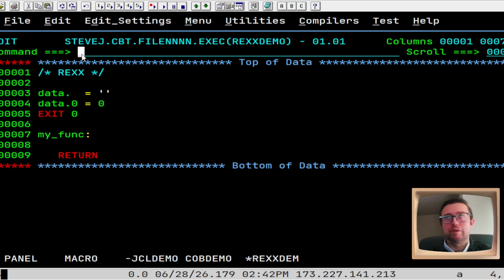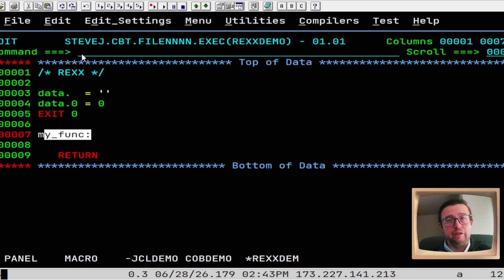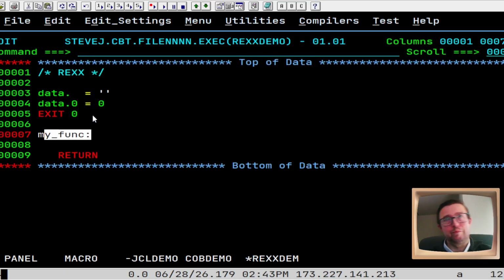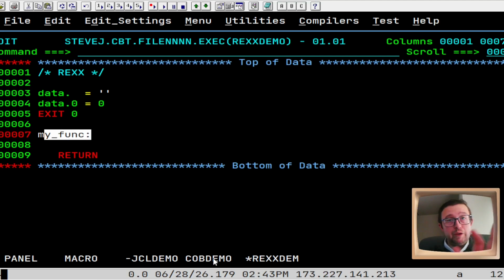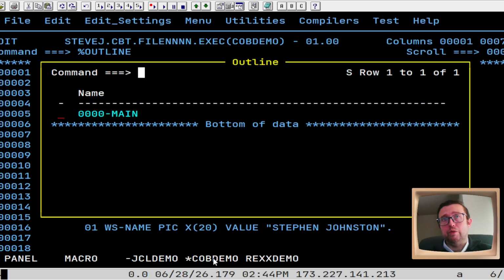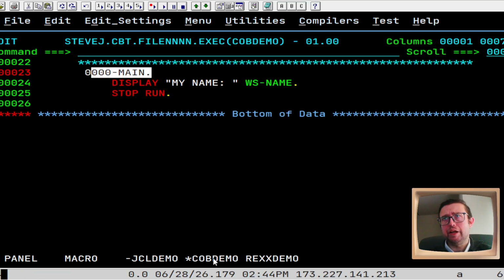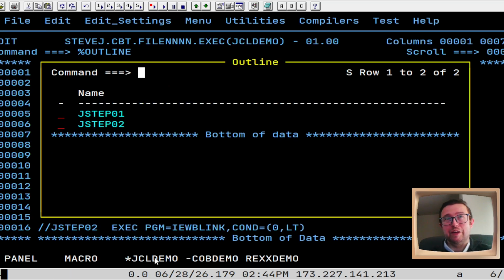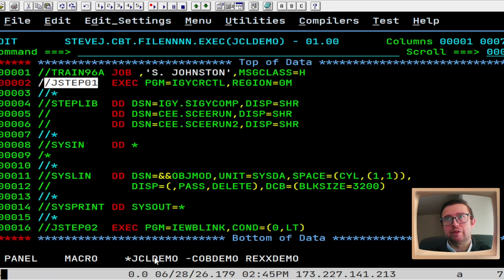NewToZed - Outline Macro - Weekend Update (06/28/2026)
In this week's update, Stephen shares the latest progress on his ISPFEdit macro, OUTLINE. The OUTLINE macro brings the clean navigation power of the VSCode outline view directly into native zOS ISPF Edit.

This update brings support for COBOL and JCL.